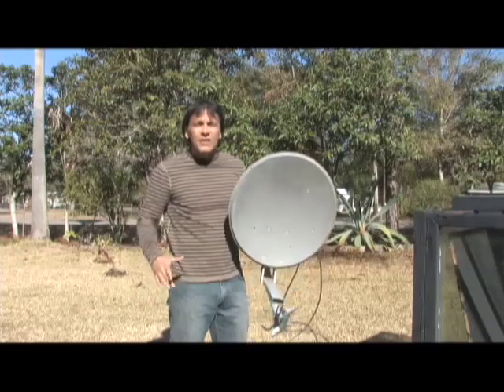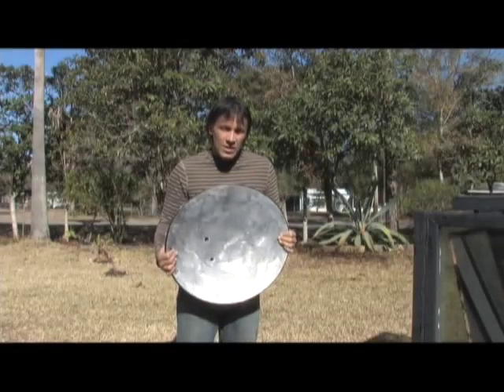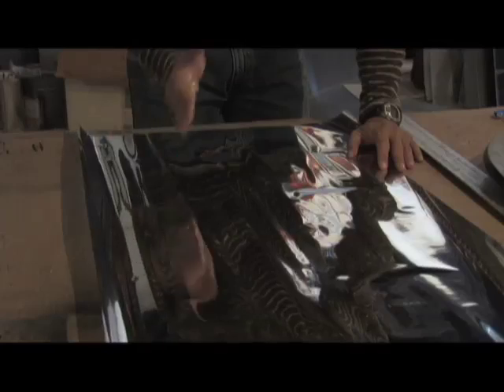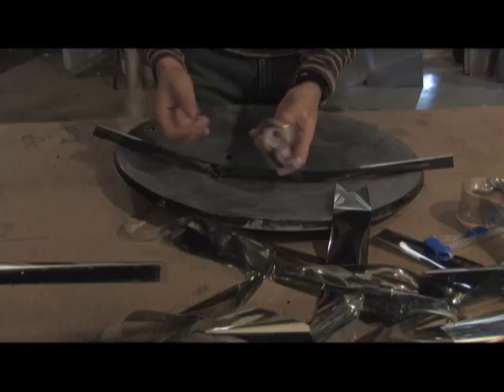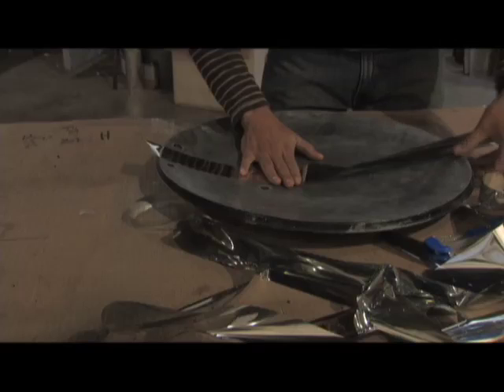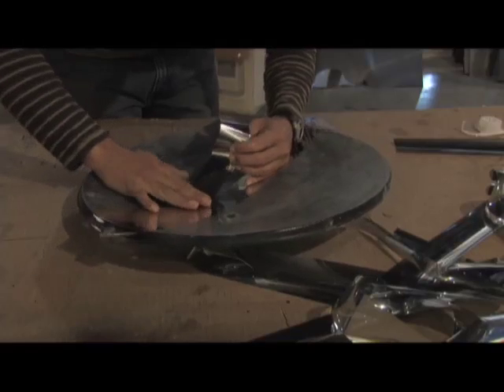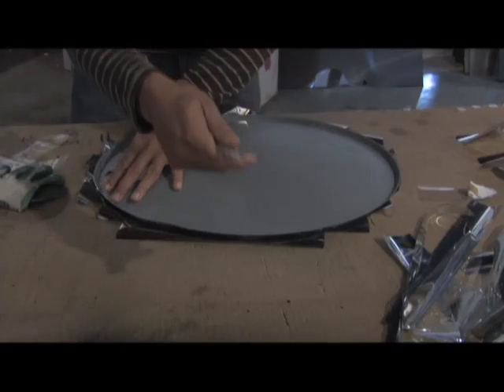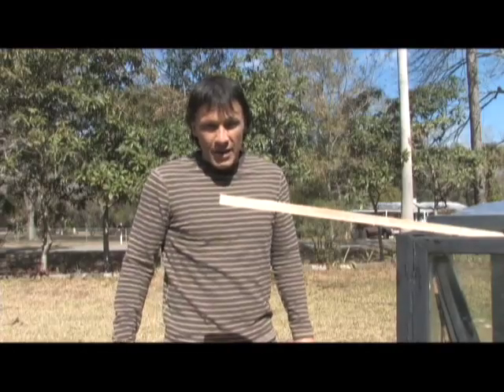Make a PARABOLIC Mirror the cheap way PARABOLOID DIY REFLECTOR DIRECT TV hack Solar Reflective Film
Making a parabolic mirror the cheap way with true solar film from a satellite dish.